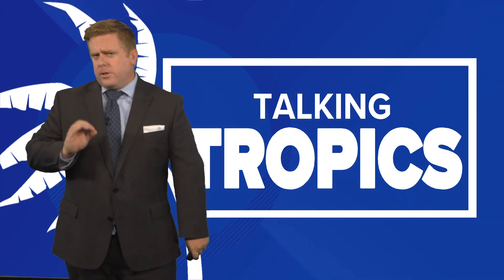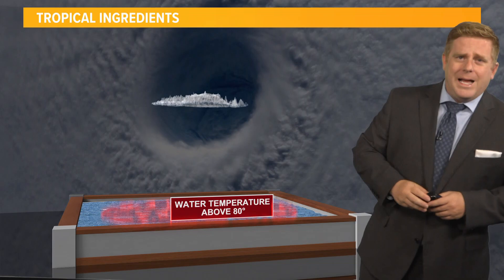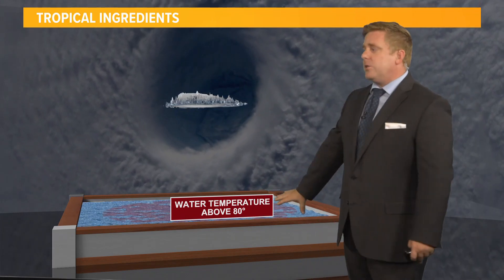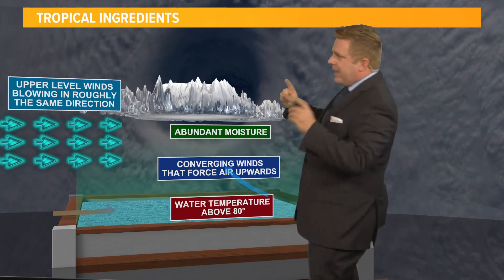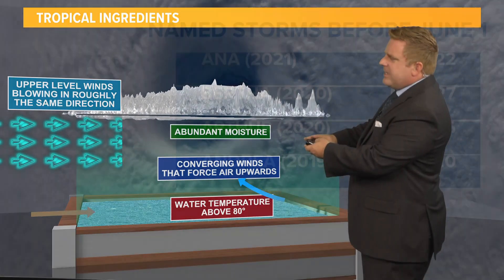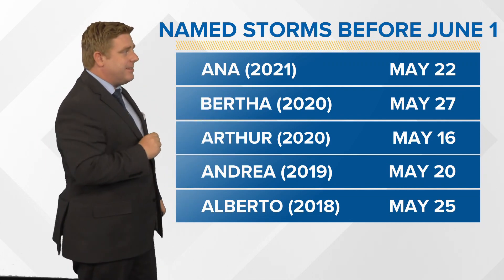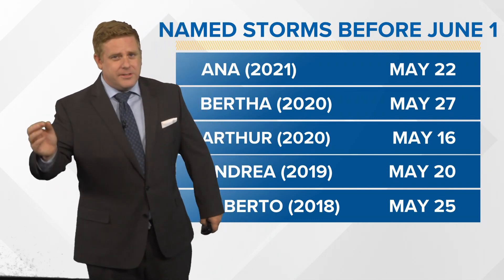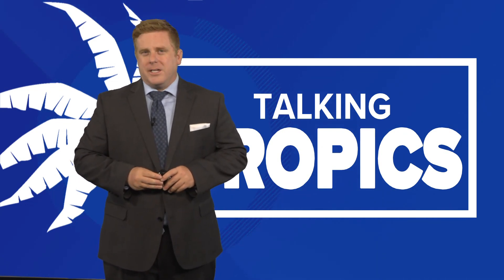When is the start of Hurricane Season?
A look at when the start of Hurricane Season is and what causes it.